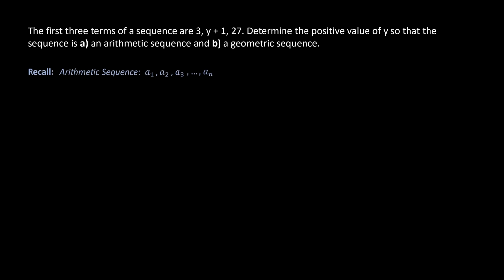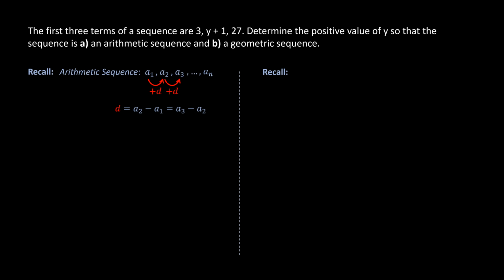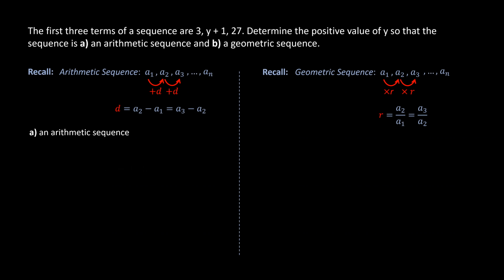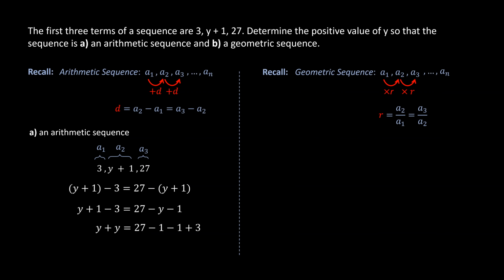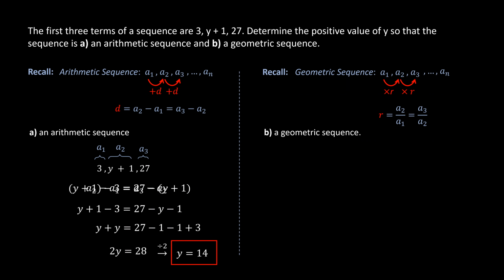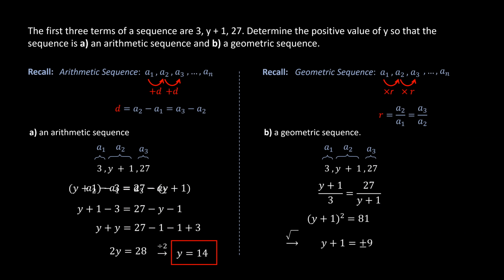QMS110 T3.22: Arithmetic and Geometric Sequence_q23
Arithmetic and Geometric Sequences: Finding an Unknown Variable in a term given the first few terms